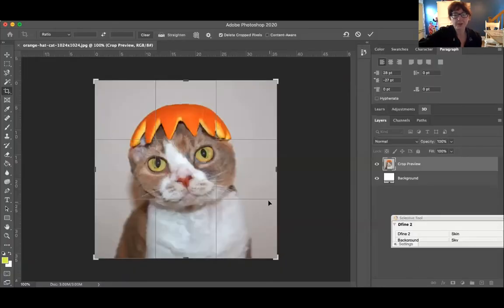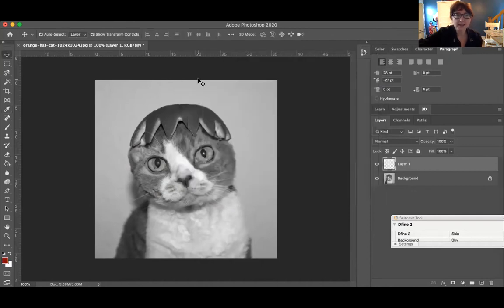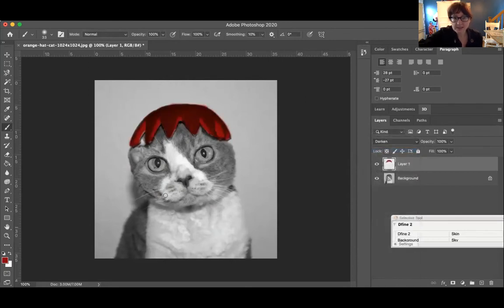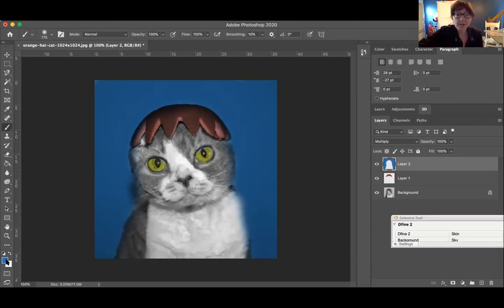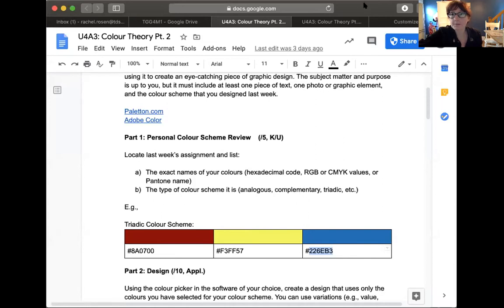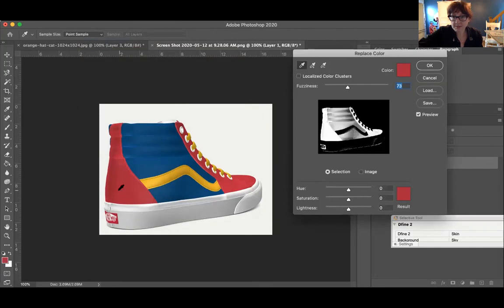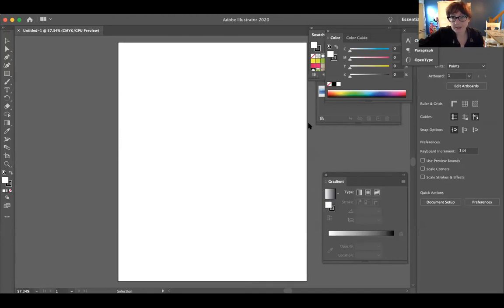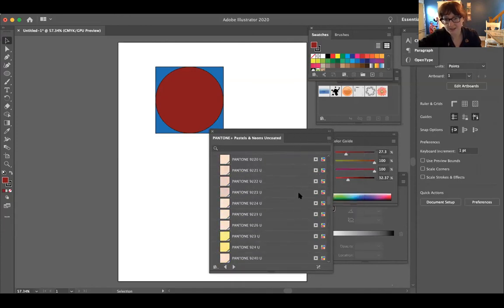Colour Theory Pt 2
Three ways to complete this week's assignment. Plus an unfortunate angle of one of my cats (sorry about that).